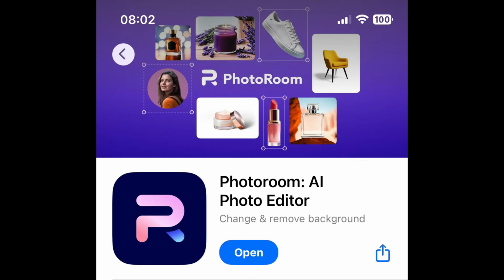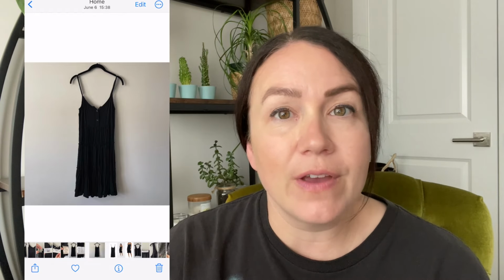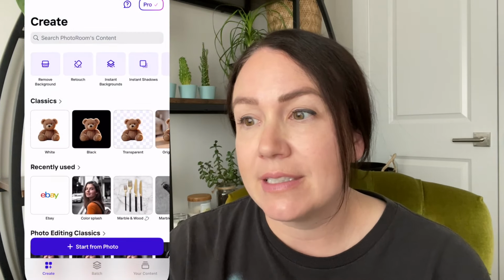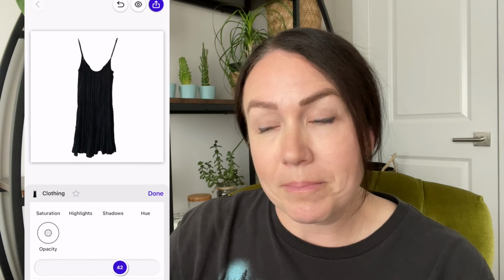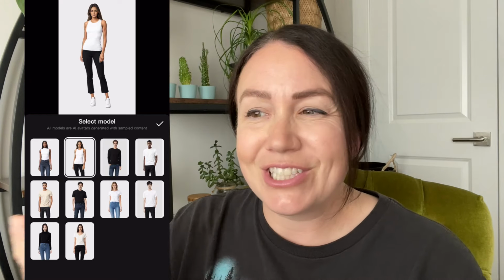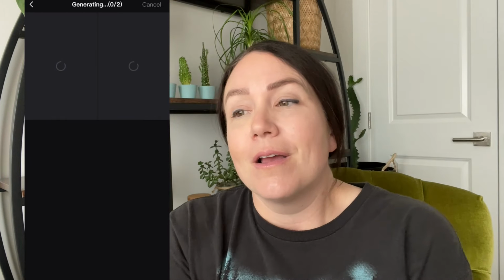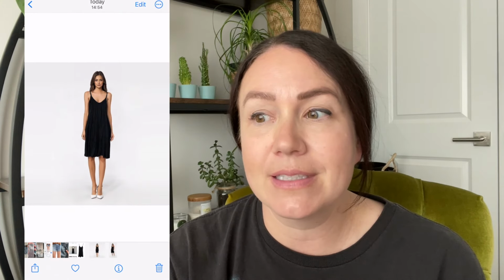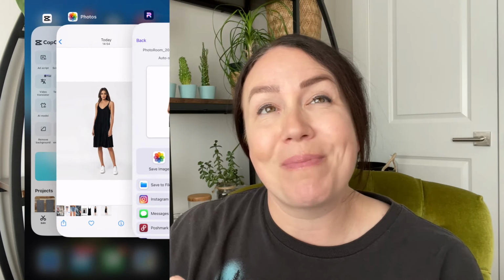HOW TO MAKE STOCK PHOTOS For Reselling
Today's video I'm going to show how I make my own stock photos using photoroom and capcut. It's super easy and only takes a few minites to do. Hope this helps you in your reselling business!

CLOSET REVIEWS!!

Want help writing your descriptions? Magiscriptor has you covered.

Crosslisting with PRIMELISTER! Also works well with many US platfroms.

ROLLO Printer
Zero Odour
12" x 15" Clear Plastic Reclosable Zip Inventory Bags
Clear Zip Lock Bags, 9" X 12"
Polymailers Donuts 10"x13"
Polymailers Unicorns in Donuts 10"x13"
Plymailers XL 14.5"x19"
Dr Marten Wonder Balsam
Fabric Shaver
Tape Gun
Thank You Stickers
Velvet Clothing Hangers
Ring Light 18"
Amazon Rollo 4"x6" labels
Avery® Matte White Labels 1-1/2 Inch
2 Pack SoftBox Lights